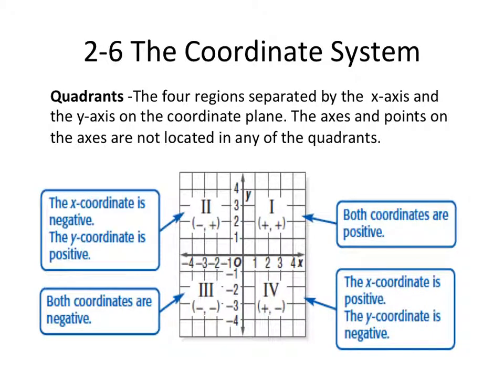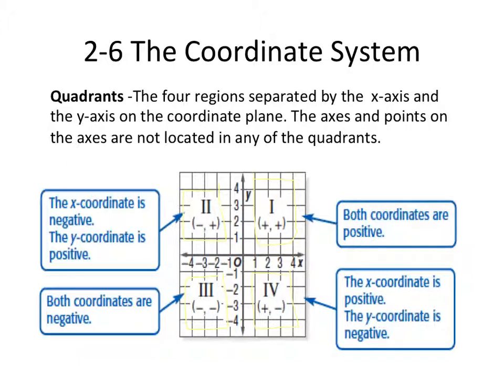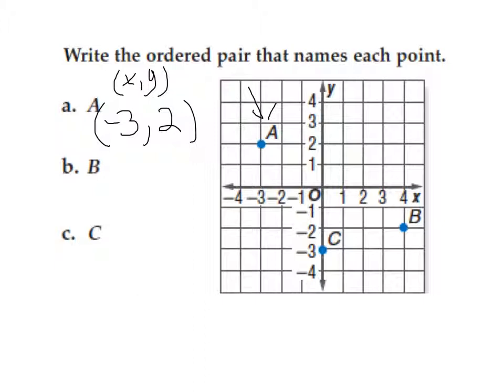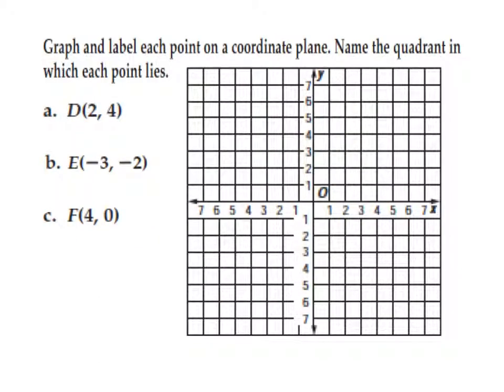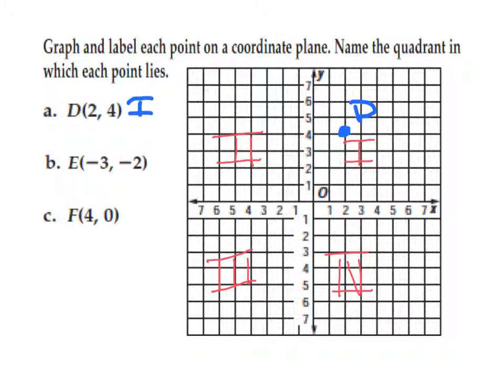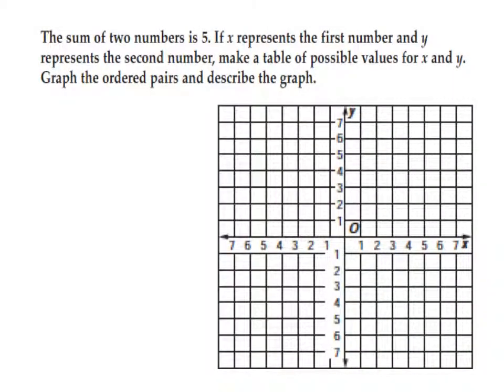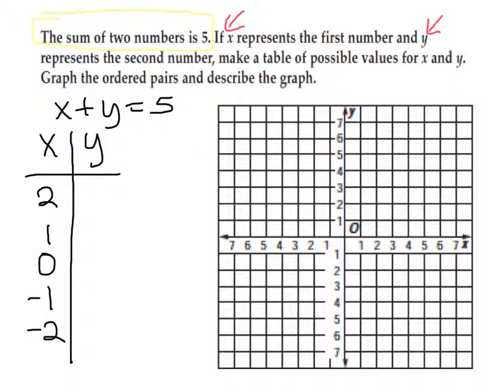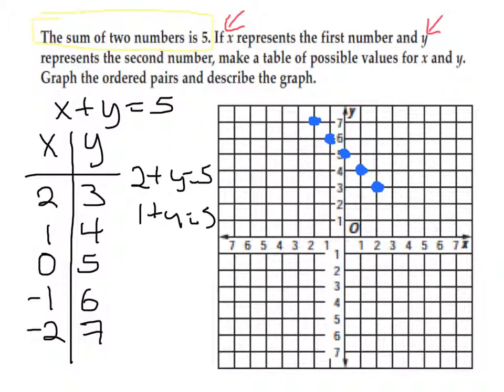Pre-Al 2-6 Coordinate System